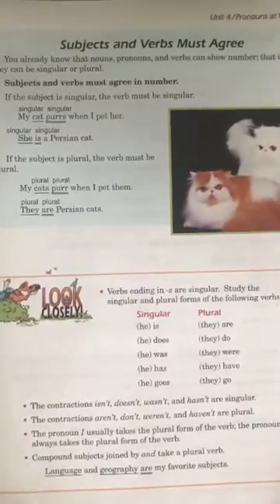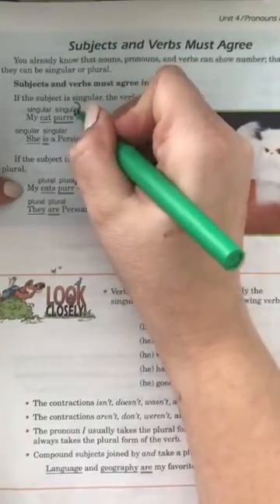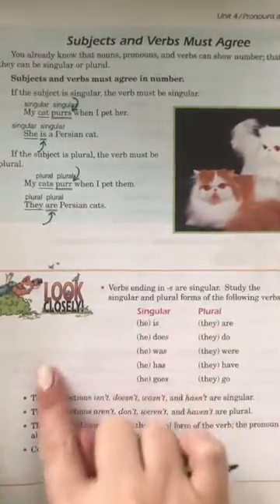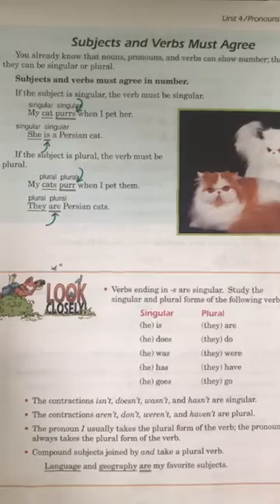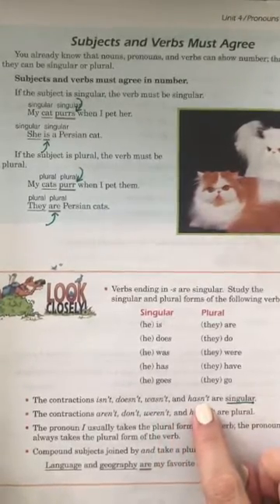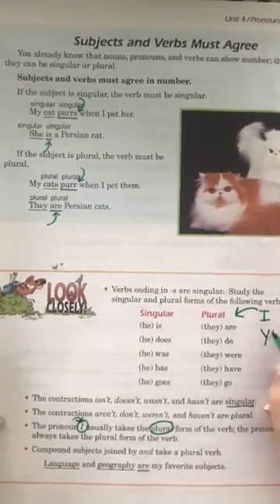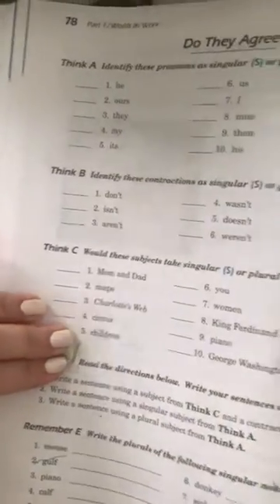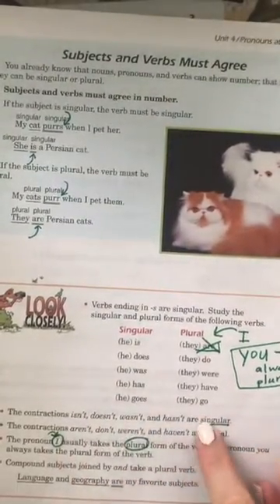Dec. 7th Lessons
Lessons for Monday, Dec. 7th